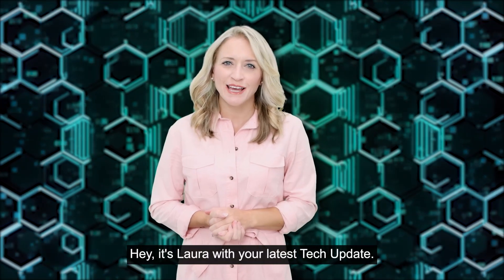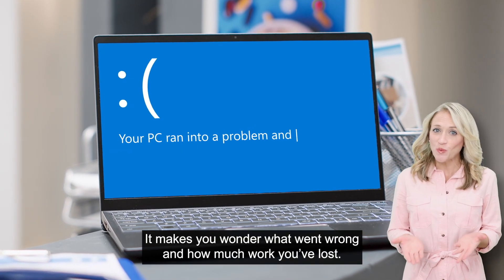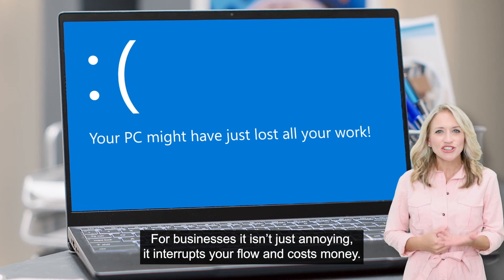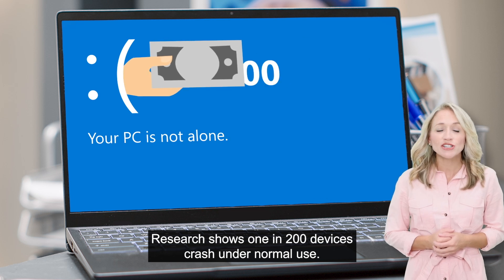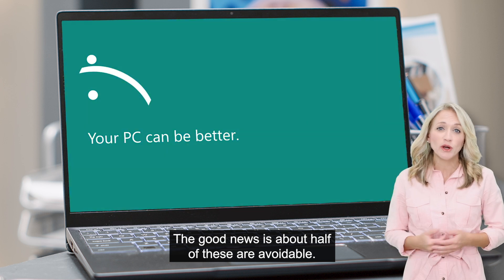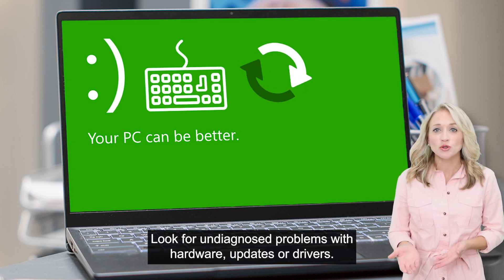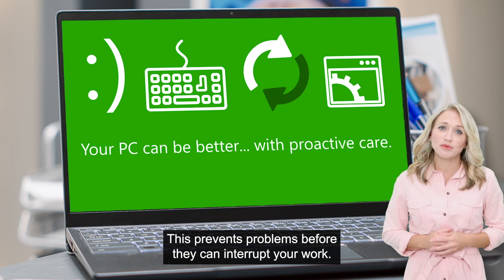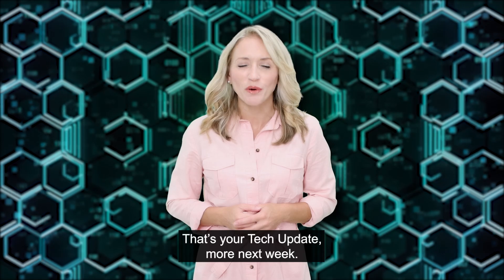Beat the Blue Screen of Death: Simple Fixes to Save Your Work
Welcome to another episode of Tech Tips with us at Kerkhoff Technologies. If you want to stay up to date with what is happening in tech, learn new tips, or gain the ultimate suggestions - then this is the channel to follow.

Ever been hit by the dreaded Blue Screen of Death and felt the panic set in? Don't worry—you're not alone! In this video, we’ll show you easy steps to prevent crashes and recover from them without losing your work. Say goodbye to tech stress and keep your system running smoothly!